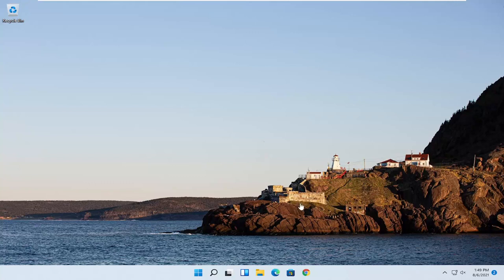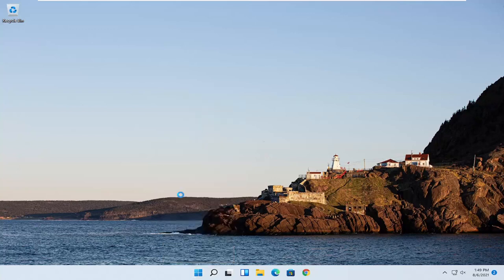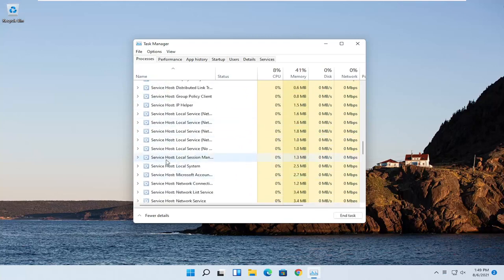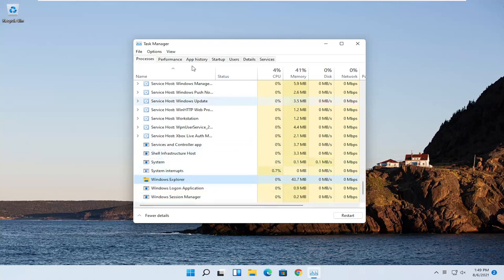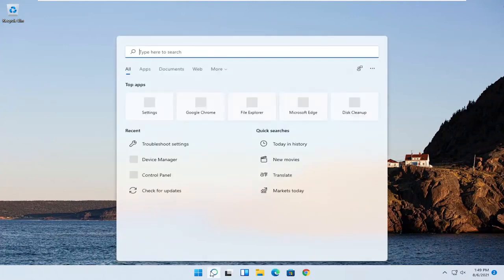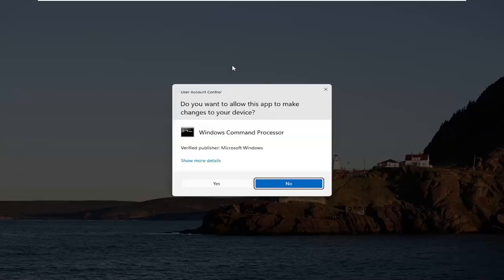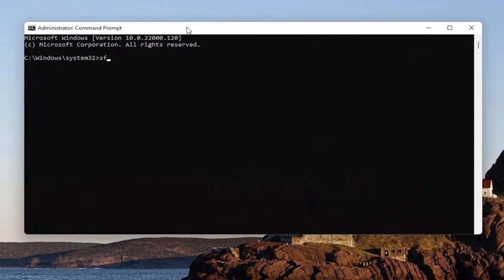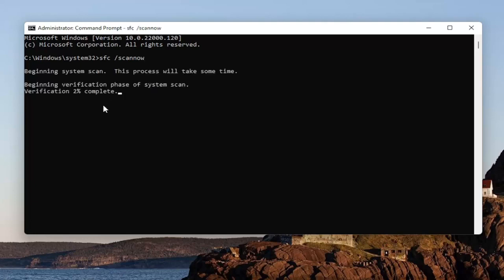Windows 11 - How To Fix File Explorer Not Responding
File Explorer Not Responding in Windows 11 / How to Fix explorer.exe Crashing - 2022 Working

So, if Windows 11 File Explorer is not responding for you or other parts of the Windows interface are not working as expected, you can refresh the explorer.exe process by restarting it. This usually has no negative side effects on other running programs.

The Windows Explorer is your primary way of navigating your system. It allows you to see, access, and manage all the files residing on your device.